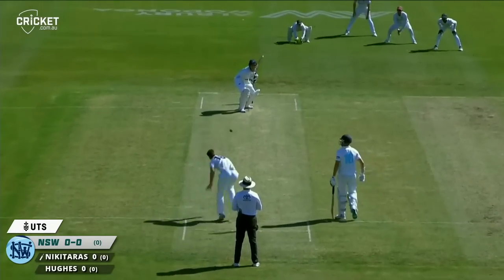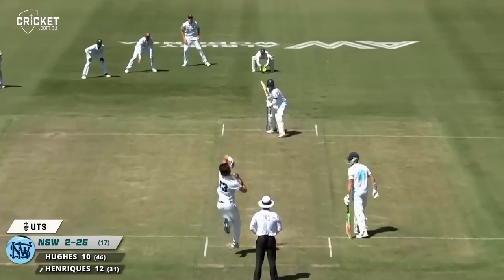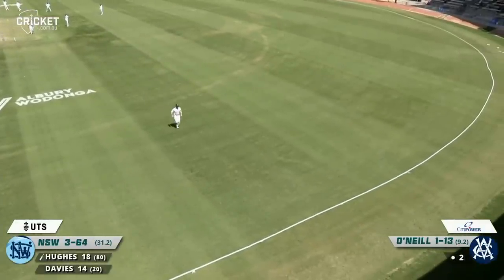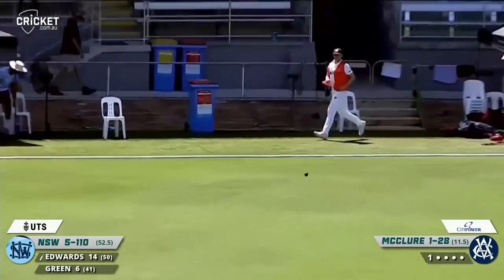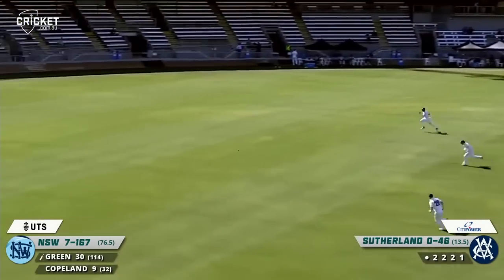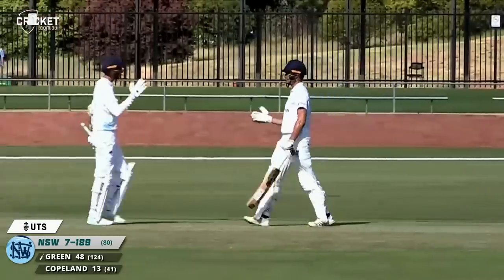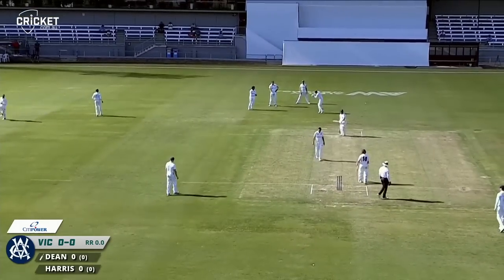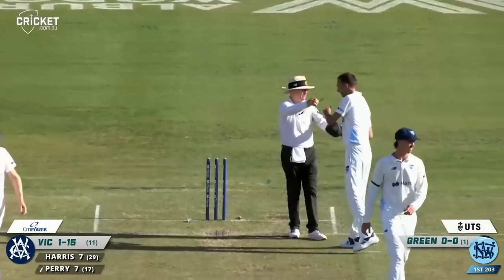Vics rout NSW as batting blues continue in Albury | Sheffield Shield 2022-23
Victoria gained the upper hand of the border battle on day one in Albury with NSW bowled out for 203 as No.8 Chris Green was the only batter to provide any resistance with 52.